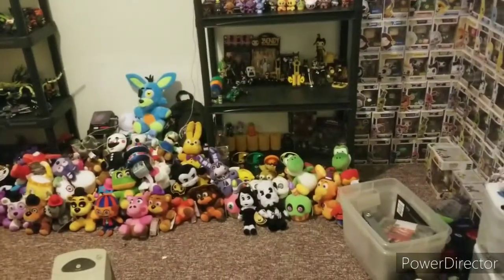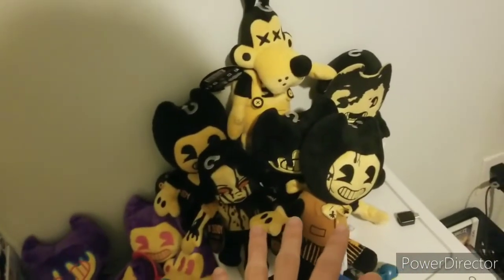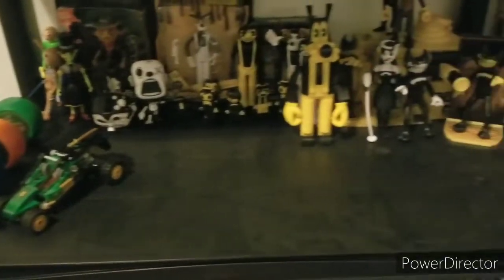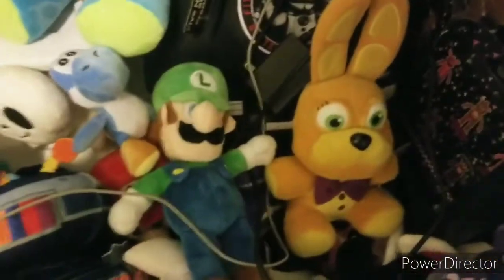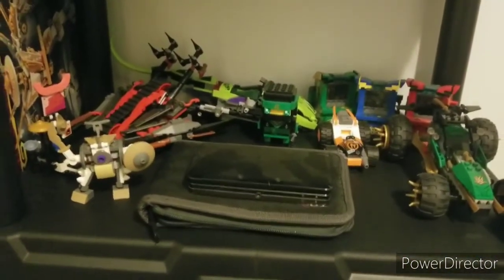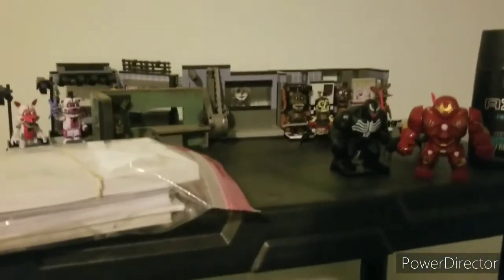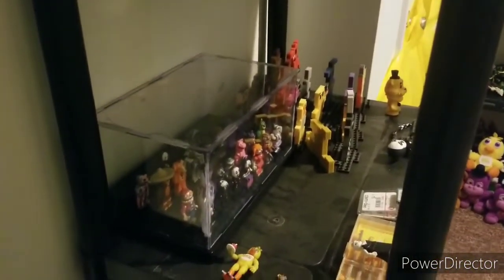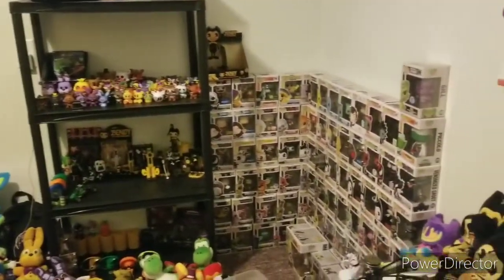Updated 2020 Room Tour